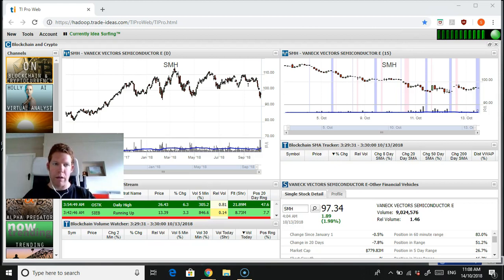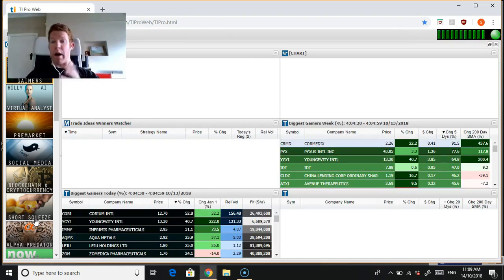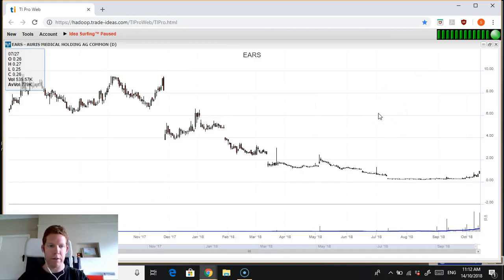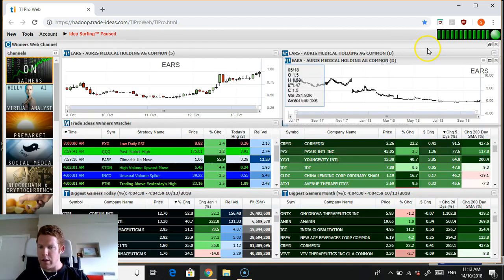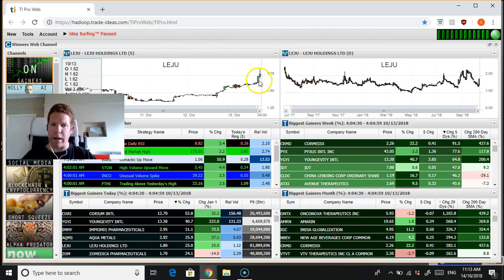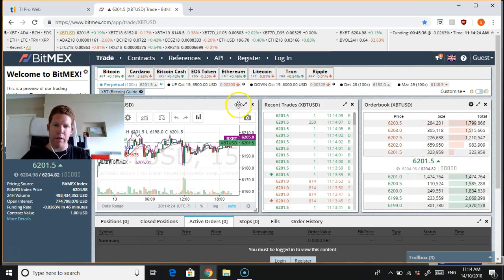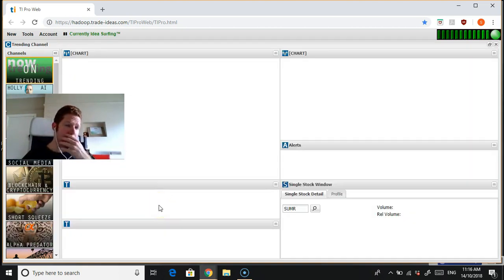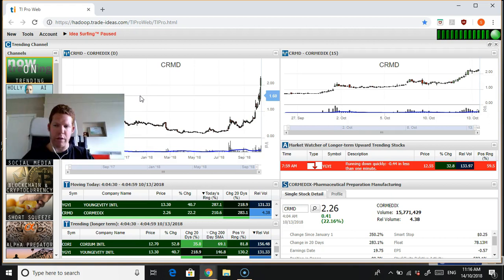Stock trading watch list with $EARS and $CRMD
The main watch for Connor and I is short AUDUSD if it can bounce off 0.7188 resistance level.

Happy trading :).